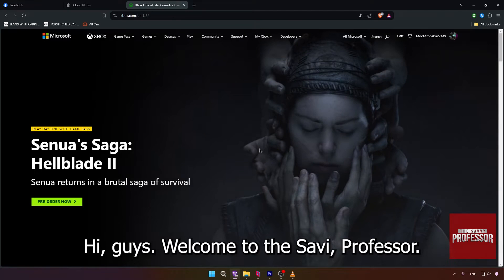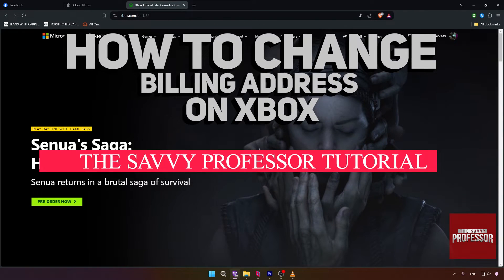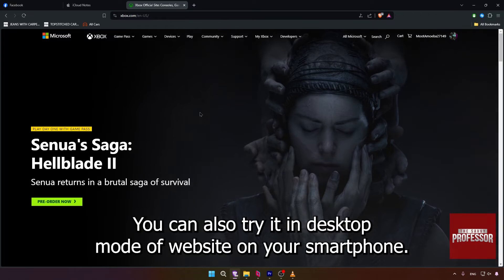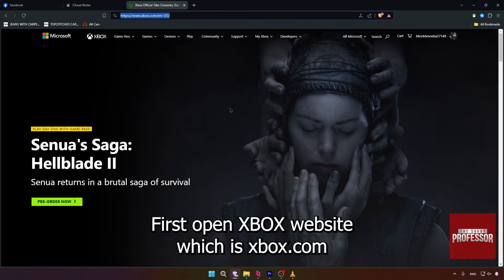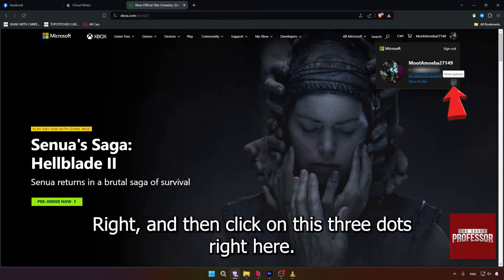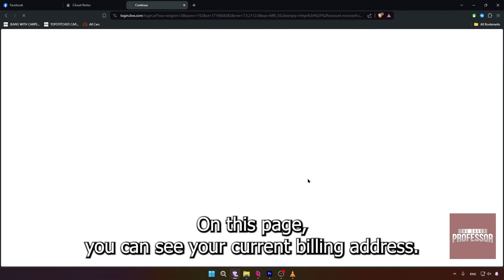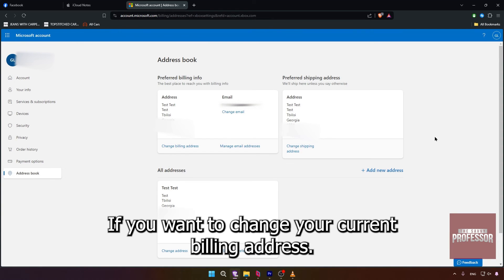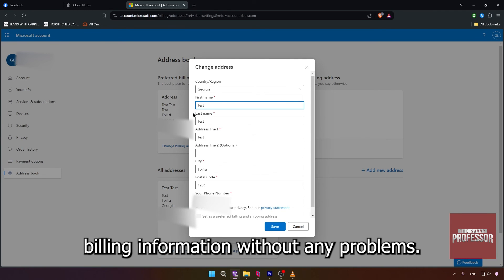How To Change Billing Address On Xbox (How To Update Billing Address On Xbox)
How To Change Billing Address On Xbox (How To Update Billing Address On Xbox). In this video tutorial I will show you how to change billing address on Xbox.